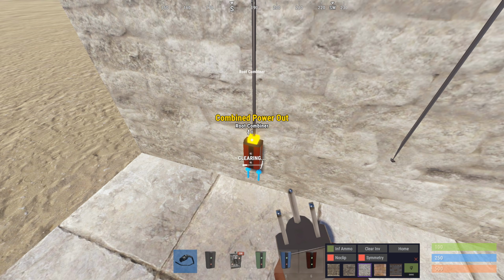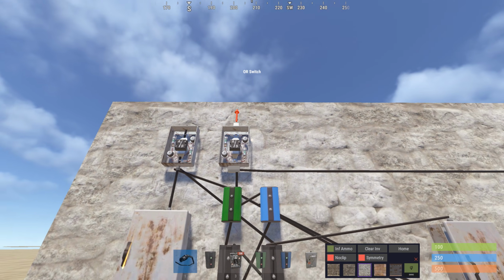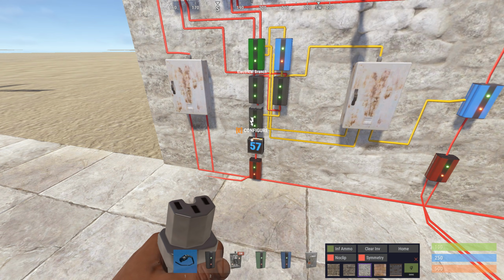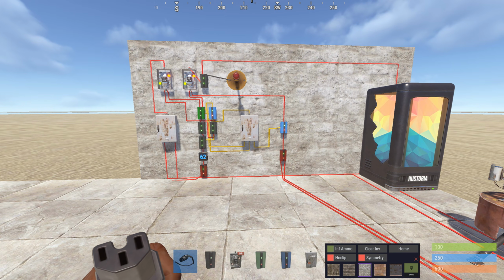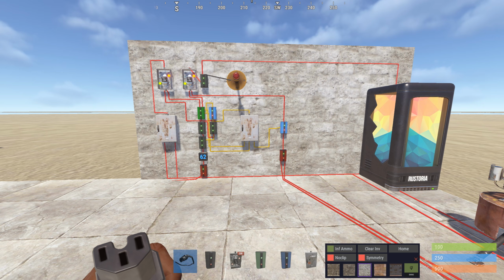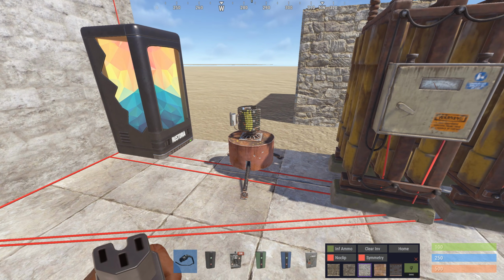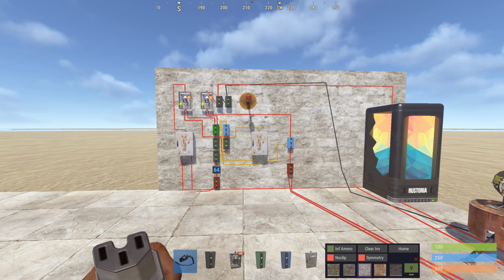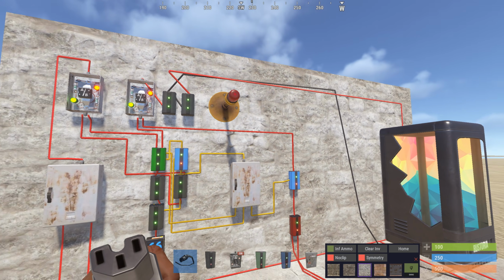Rust Electricity Tutorial - Power Management System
This system is a power distribution system that takes energy from the Power Generators, distributes it to the system and outputs excessive energy to the batteries. It has the following features:
* Any number of generators and batteries can be connected.
* When the Generators produce more power, the excessive power goes to the batteries.
* When the Generator don't produce enough power, all their power goes to the batteries who get toggled to support the system.
* Raiders need to destroy all batteries and generators to fully power down the base (or find the PMS)

My discord username: dx4